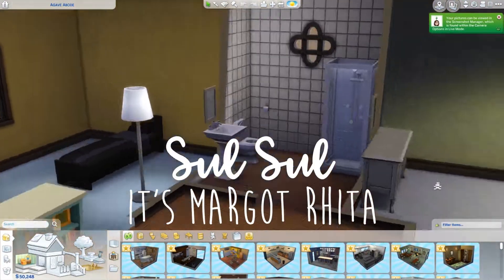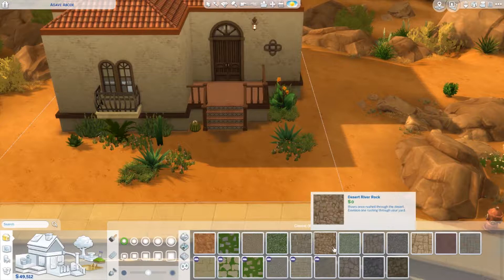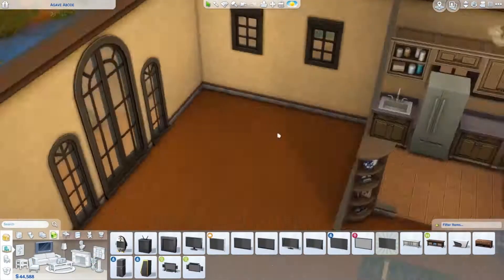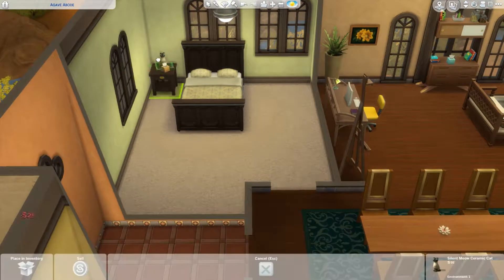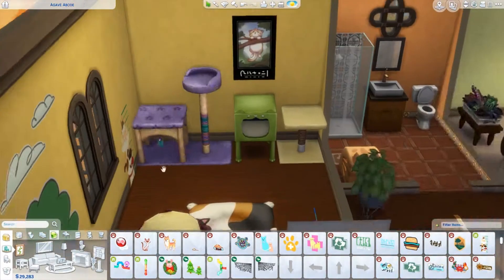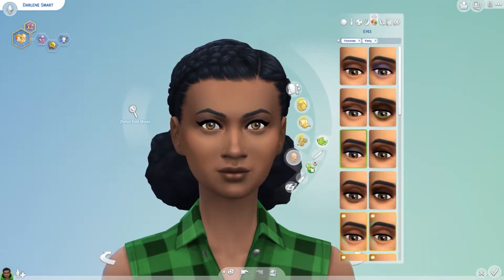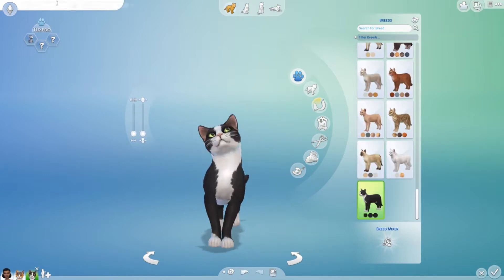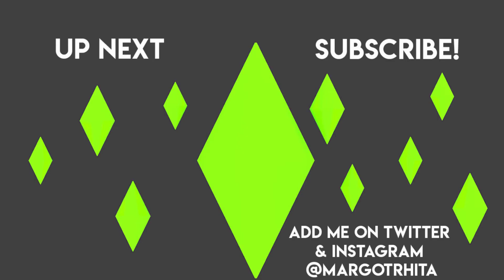Oasis Springs Remodel Part 8 - Agave Abode - The Sims 4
Here is part 8 of my Oasis Springs Remodel! It is exactly the same as my Willow Creek Remodel series except...well, it's in Oasis Springs.

The rules of my new series are as follows:
-Each existing house must be remodeled
-Each existing community lot must be remodeled
-Each existing family must receive a makeover and stay in their assigned house
-Each empty house must receive a new family created by you
-Each empty lot must receive a new residential or community lot built by you from scratch

There you have it! If you would like to do your own Oasis Springs remodel series, please tag me so I can see what you create! I am going to be doing this for EVERY NEIGHBORHOOD in Sims 4!!

Download The Smart Family:
COMING SOON!

Screen Capture: OBS Studio
Video Editing: Adobe Premiere Pro
Thumbnails: Adobe Photoshop CC
Mic: Blue Snowball